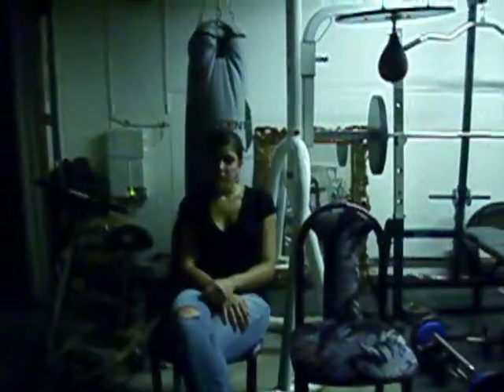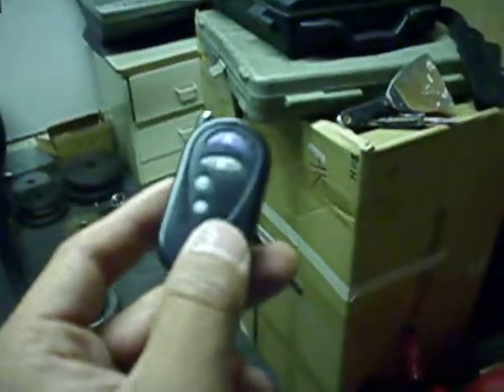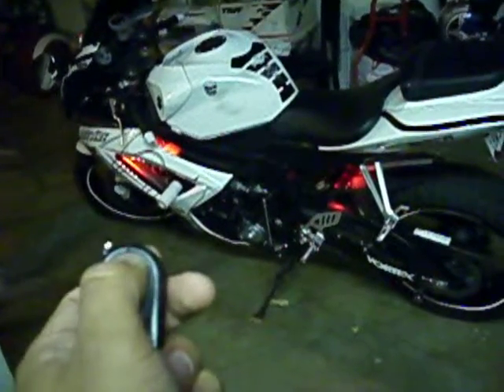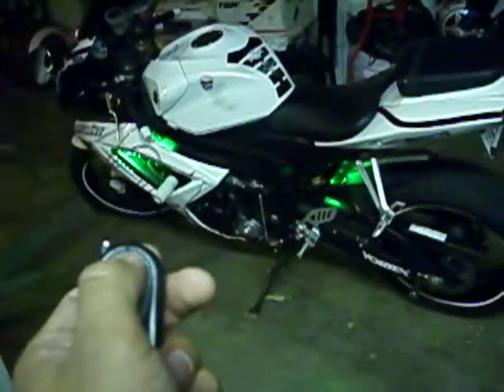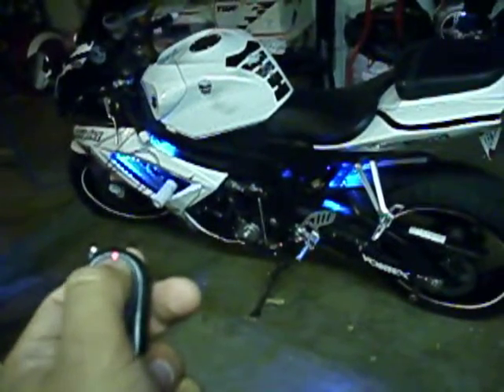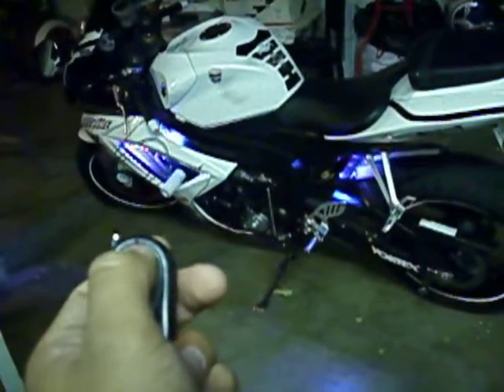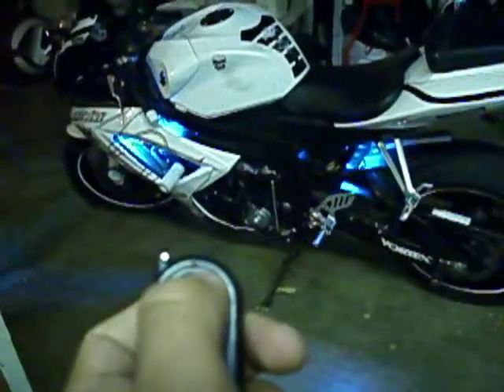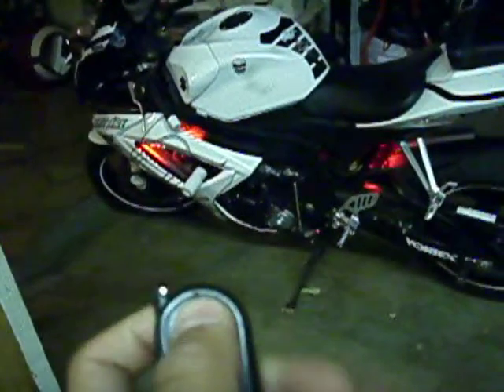07 GSXR 600 ELD light location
Here are the location of my ELD lights, the camera sucks but is the only one I have so sorry!